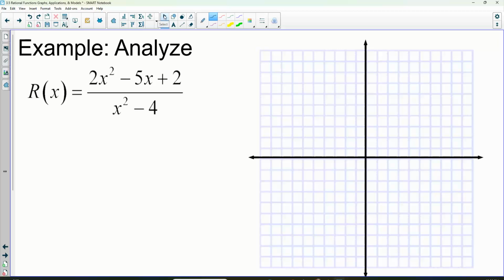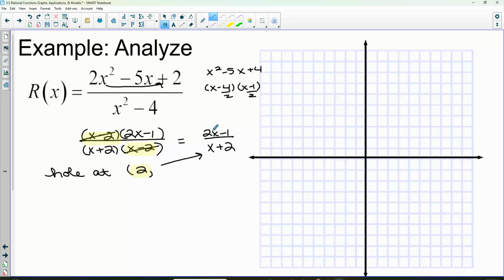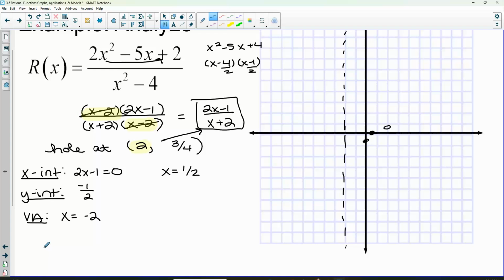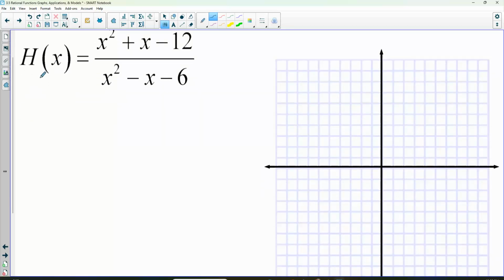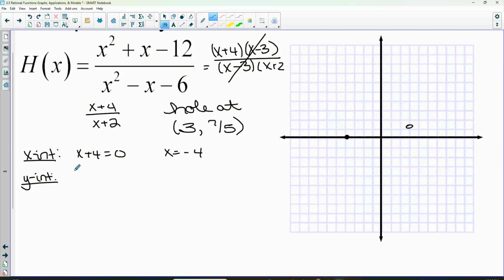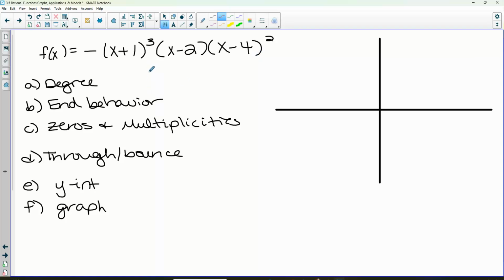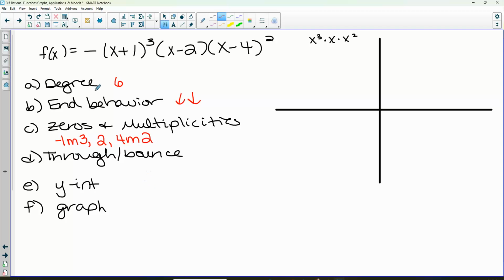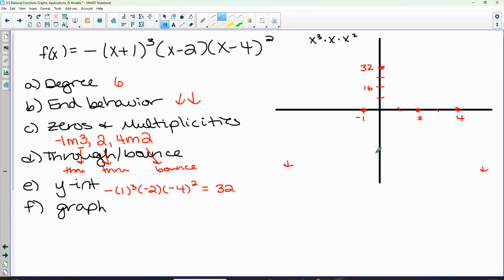Section 3 5 Oct 28